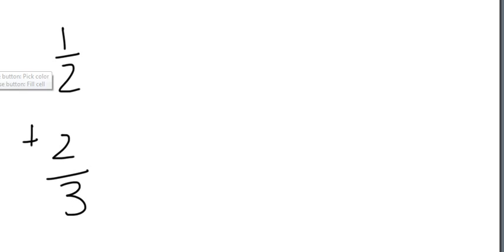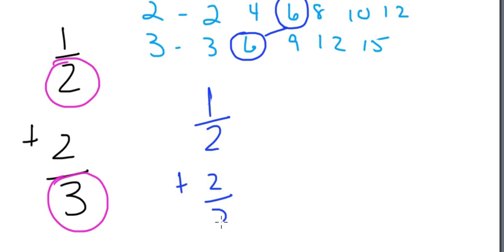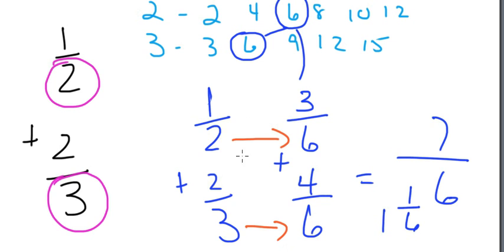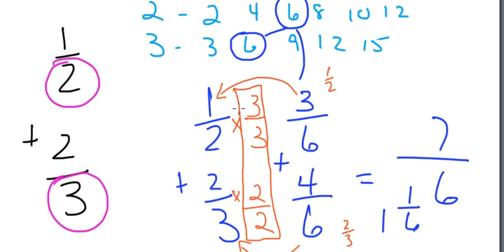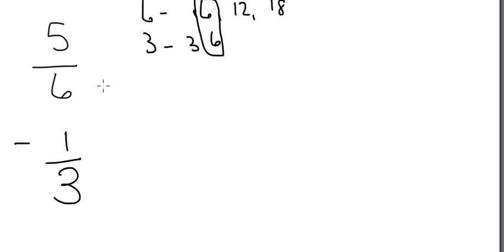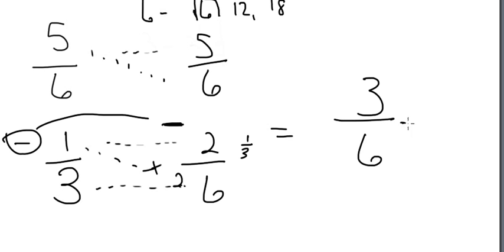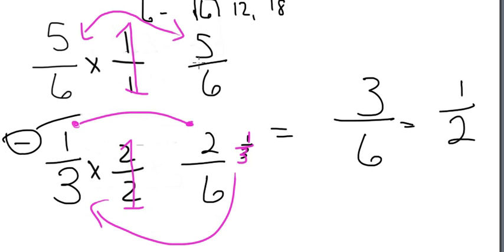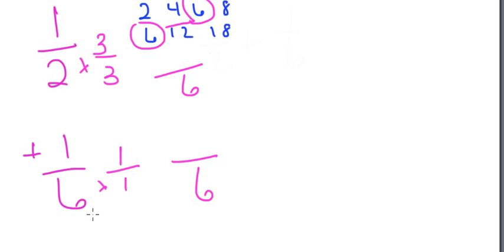friday class 113012